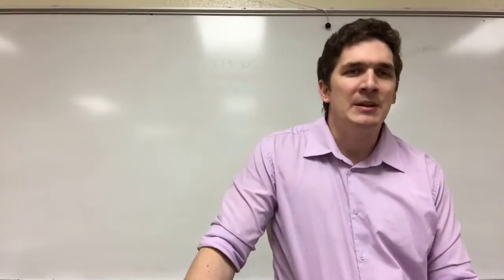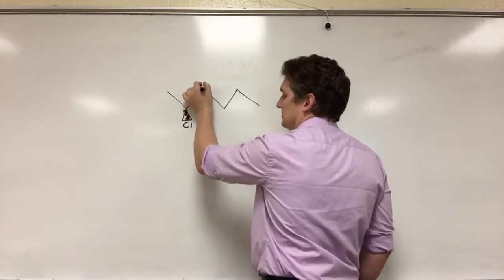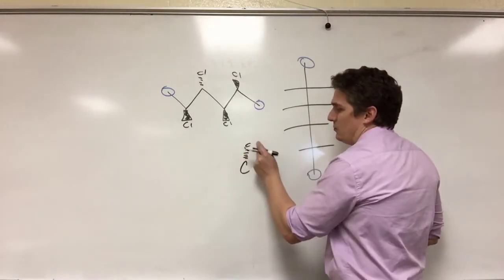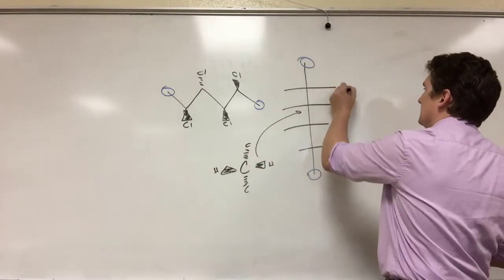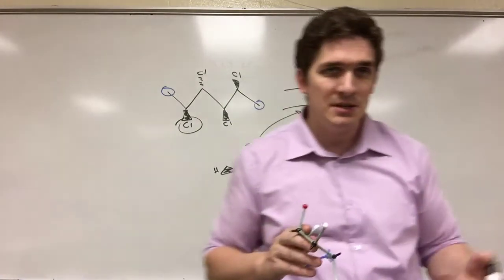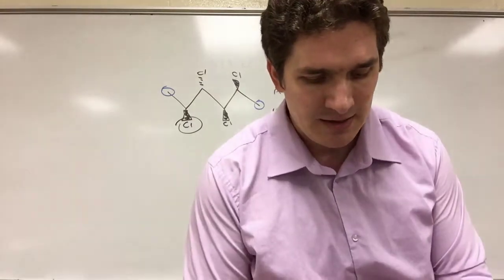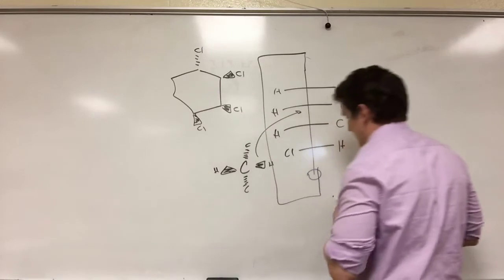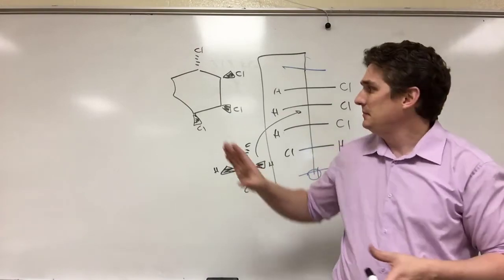A Primer on Fischer Projections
Here I quickly go over how to Fischer Projections